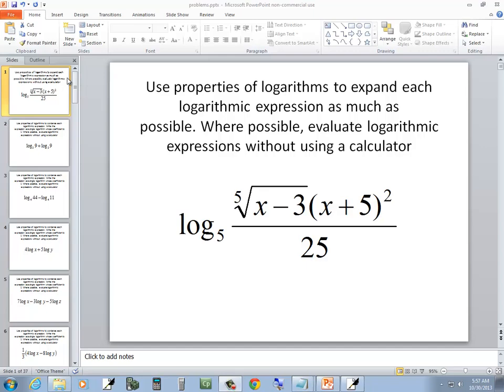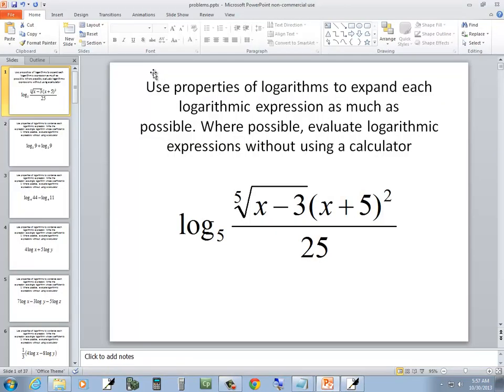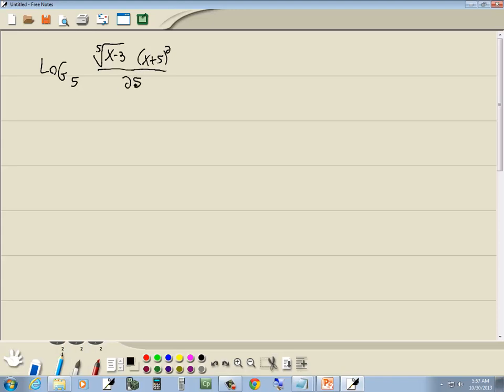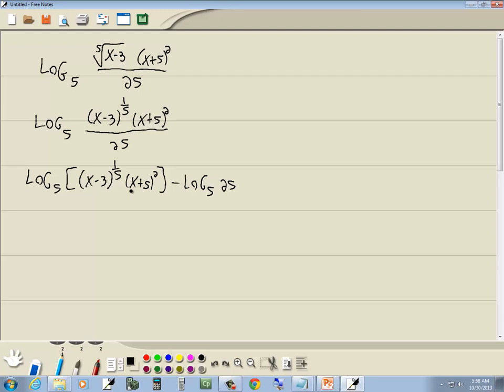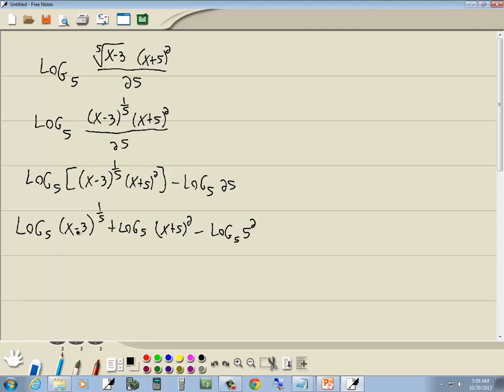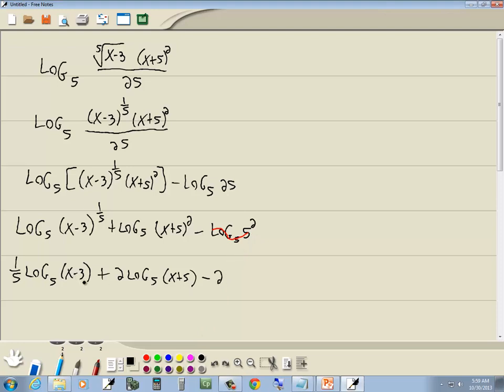College Algebra Homework - Log Properties - P0502383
College Algebra Homework - Log Properties - P0502383.  See http for more videos